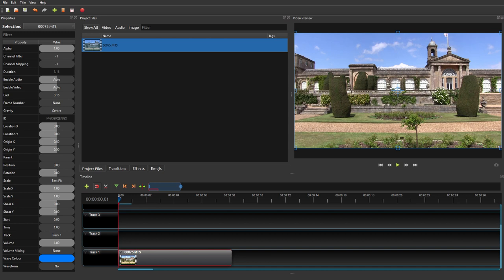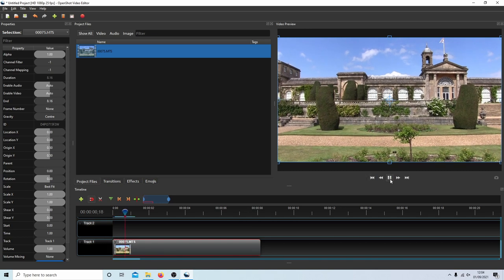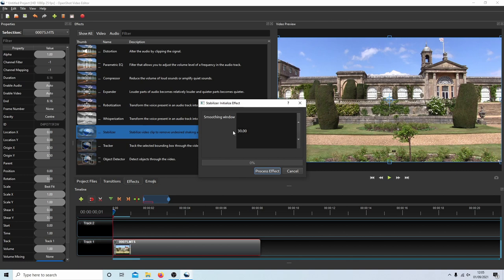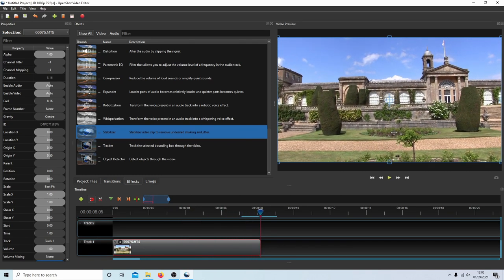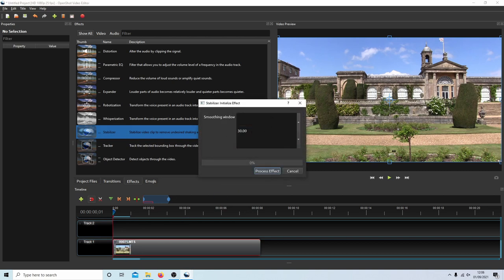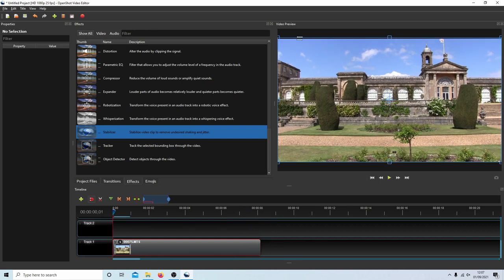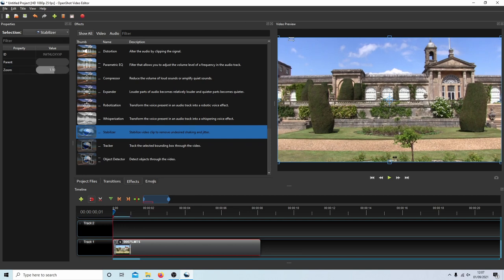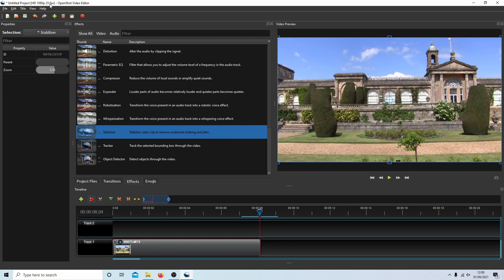OpenShot: How To Stabilize Shaky Videos Using Free Video Editing Software.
How to stabilize shaky video/movie clips (reduce camera shake) using one of the best free to download and use video editing software/freeware packages available.

OpenShot Video Editor is a free and open-source video editor for FreeBSD, Linux, Haiku, macOS, and Windows. The project was started in August 2008 by Jonathan Thomas, with the objective of providing a stable, free, and friendly to use video editor. OpenShot's core video editing functionality is implemented in a C++ library, libopenshot. OpenShot uses the Qt toolkit and offers a Python API. Since version 2.0.6 (released in 2016), OpenShot is now a cross-platform application. OpenShot supports commonly used codecs that are supported by FFmpeg, including WebM (VP9), AVCHD (libx264), HEVC (libx265), and audio codecs such as mp3 (libmp3lame) and aac (libfaac). The program can render MPEG4, ogv, Blu-ray, and DVD video, and Full HD videos for uploading to Internet video web sites. Video editing is the manipulation and arrangement of video shots. Video editing is used to structure and present all video information, including films and television shows, video advertisements and video essays. Video editing has been dramatically democratized in recent years by editing software available for personal computers. Editing video can be difficult and tedious, so several technologies have been produced to aid people in this task. Pen based video editing software was developed in order to give people a more intuitive and fast way to edit video. Though once the province of expensive machines called video editors, video editing software is now available for personal computers and workstations. Video editing includes cutting segments (trimming), re-sequencing clips, and adding transitions and other Special Effects. • Linear video editing uses video tape and is edited in a very linear way. Several video clips from different tapes are recorded to one single tape in the order that they will appear. • Non-linear editing systems (NLE) allow video to be edited on computers with specialized software. This process is not destructive to the raw video footage and is done by using programs such as DaVinci Resolve, Avid Media Composer, Adobe Premiere Pro and Final Cut Pro. • Offline editing is the process by which raw footage is copied from an original source, without affecting the original film stock or video tape. Once the editing is complete, the original media is then re-assembled in the online editing stage. • Online editing is the process of reassembling the edit to full resolution video after an offline edit has been performed. It is done in the final stage of a video production. • Vision mixing is used when working within live television and video production environments. A vision mixer is used to cut live feed coming from several cameras in real time. Like some other technologies, the cost of video editing has declined over time. The original 2" Quadruplex system cost so much that many television production facilities could only afford a single unit, and editing was a highly involved process that required special training. In contrast to this, nearly any home computer sold since the year 2000 has the speed and storage capacity to digitize and edit standard-definition television (SDTV). The two major retail operating systems include basic video editing software - Apple's iMovie and Microsoft's Windows Movie Maker. Additional options exist, usually as more advanced commercial products. As well as these commercial products, there are opensource video-editing programs. Automatic video editing products have also emerged, opening up video editing to a broader audience of amateurs and reducing the time it takes to edit videos. Video editing can be used for many purposes such as education, entertainment, and documentation.[ • Virtual reality—Advancements are being made to help with editing spherical video used in virtual reality settings. The ability to edit in virtual reality was created so that users would be able to check their video edits in real time, without having to continually view the video in a headset between edits. • Social media—Video editing can be used for entertainment and other purposes on YouTube and other social media sites. School teachers have used video editing to help their students retain information and extend lessons outside the classroom.